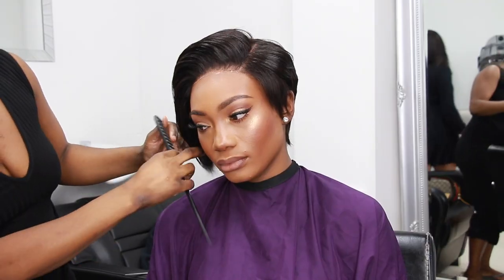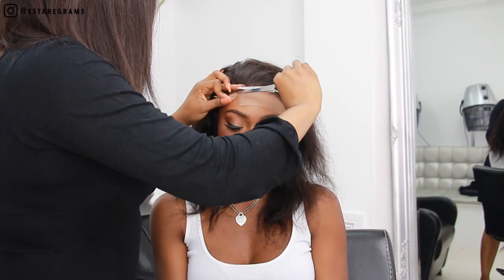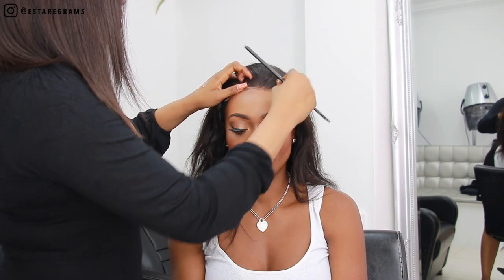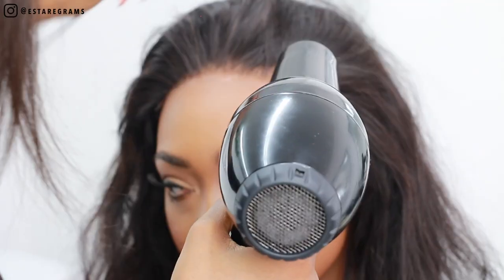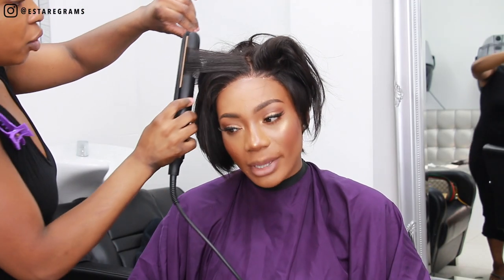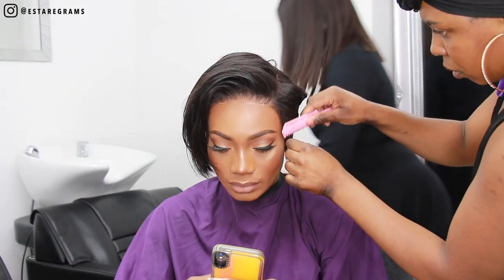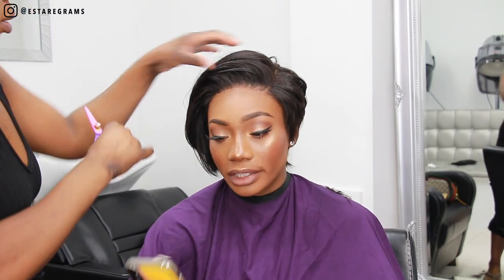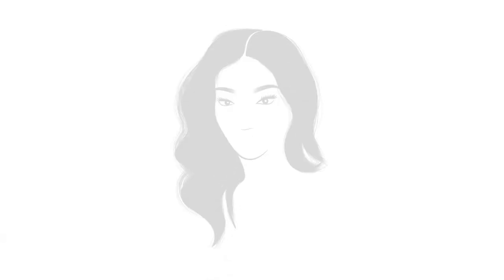CUSTOM WIG, CUT TO STYLE!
Collaborated with my girls Zuwena (natural hair dresser) and Vee (wig maker), on this unit! Perfect for the warmer months and if you're thinking of trying a new style, without taking permanent action with your own hair, then this is most definitely a shout!

Lace Closure Wig Made by:
V's Real Hair

Custom Cut & Styled by:
Zuwena at Ebony B Salon!

USED TO ACHIEVE THIS STYLE:
8" Human Hair
12” Lace Closure

*Wig specialists only available on weekends and please not advanced booking via appointments only.